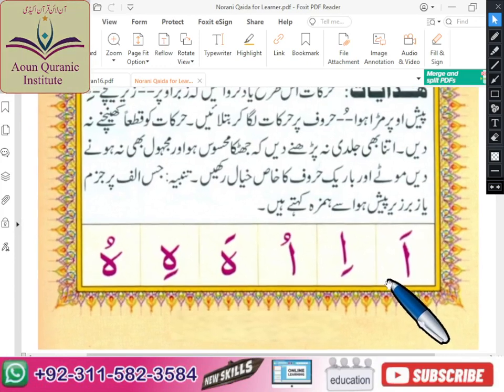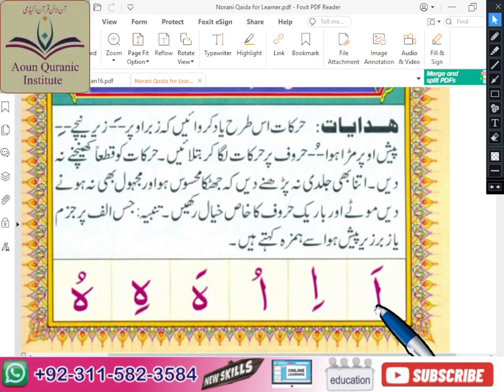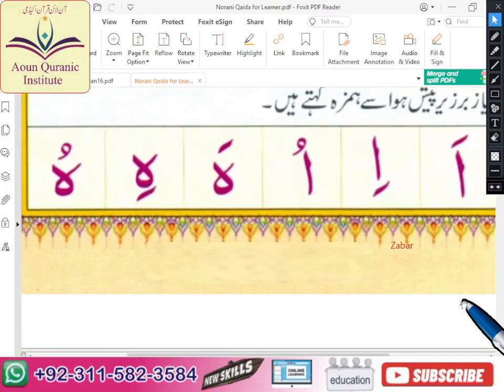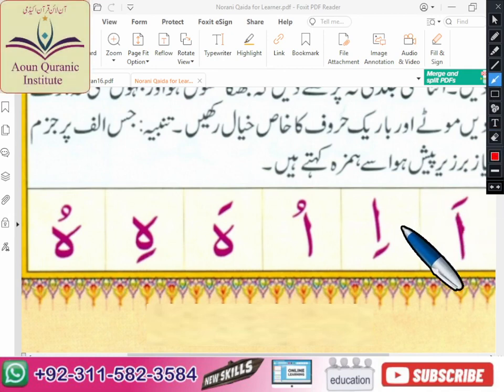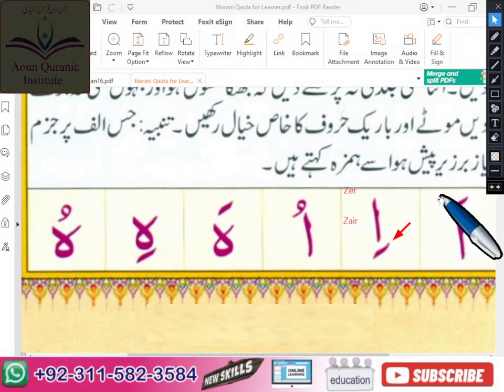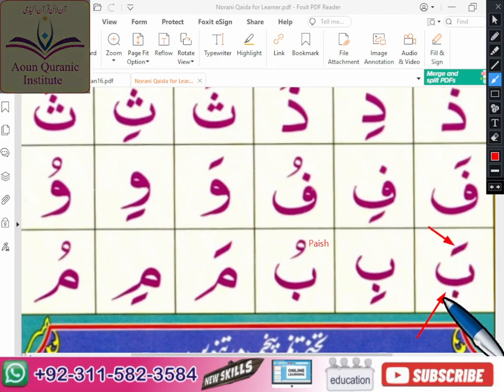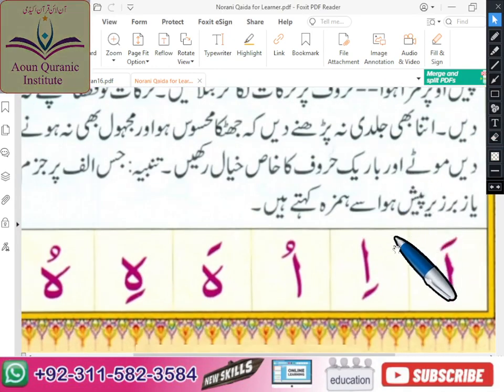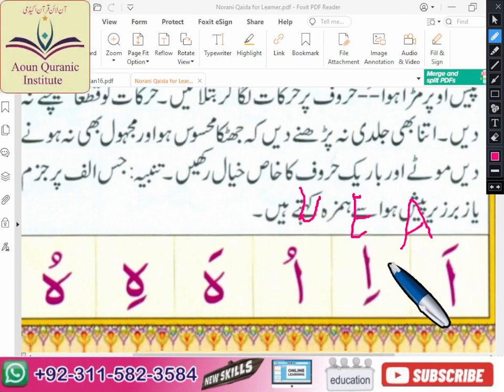Decoding Arabic: Symbol by Symbol | Symbolic Arabic Your Path to Fluency | Learn Symbols Like a Pro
"Welcome to 'Decoding Arabic: Symbol by Symbol,' your ultimate guide to mastering the art of reading and writing Arabic like a pro. In this series, we'll take you on an exciting journey through the world of Arabic script, breaking down each symbol to demystify the beauty and complexity of the language.

Are you struggling to understand Arabic symbols, letters, and their unique script? Whether you're a beginner looking to start your Arabic language learning journey or an intermediate learner looking to sharpen your skills, our videos are designed to help you build a strong foundation and boost your confidence.

Our expert instructors will guide you through the intricate details of the Arabic script, one symbol at a time. We'll cover the fundamentals of Arabic letters, diacritics, ligatures, and more. With our step-by-step approach, you'll gradually unravel the elegance of Arabic writing and become fluent in recognizing and writing Arabic symbols.

Join us on this educational and engaging expedition to become proficient in Arabic script. With Symbolic Arabic, fluency is within your reach!

Let's decode Arabic symbol by symbol and embark on a journey toward fluency together. Start your Arabic learning adventure right here!"